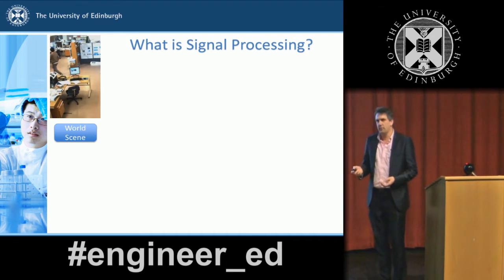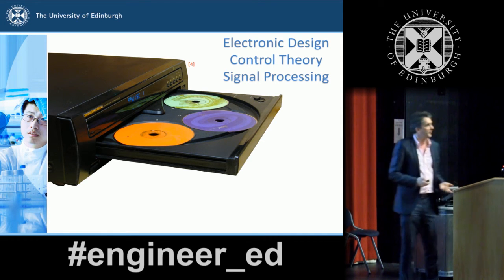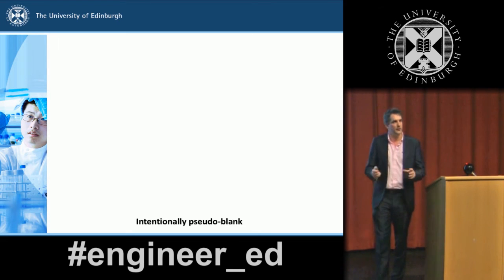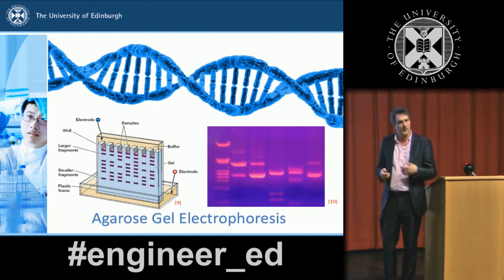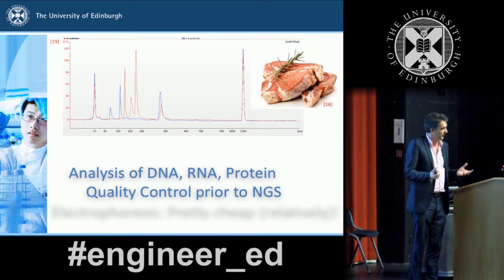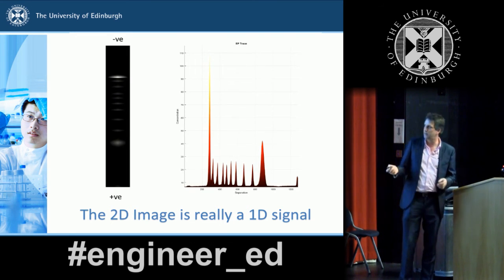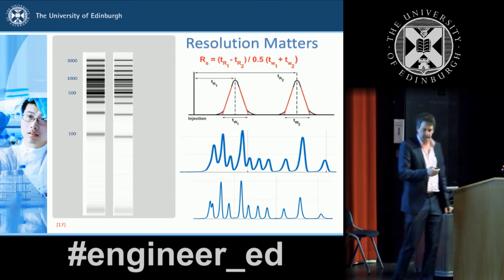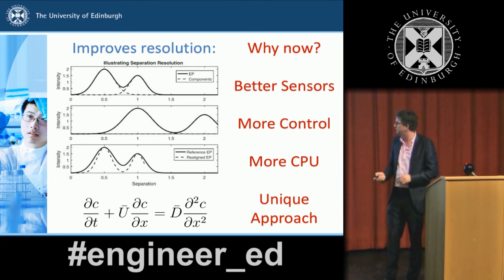Separation and Marriage: Signal Processing for Life Science - James Hopgood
Dr Dr James R Hopgood is a Senior Lecturer with the Institute for Digital Communications in the School of Engineering, University of Edinburgh.

This presentation was given at the engineer_ed conference on the 19th of February 2016, George Square Lecture Theatre. engineer_ed is a showcase of the best in engineering research at the University of Edinburgh.